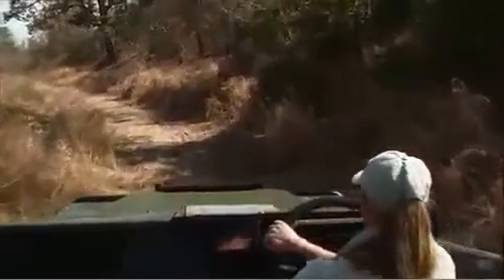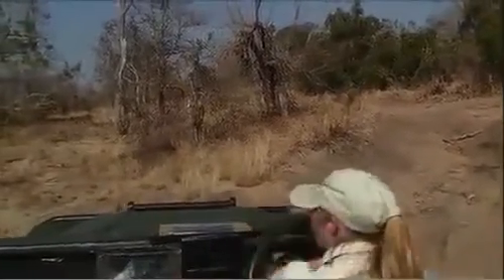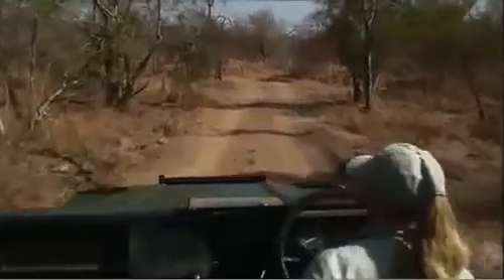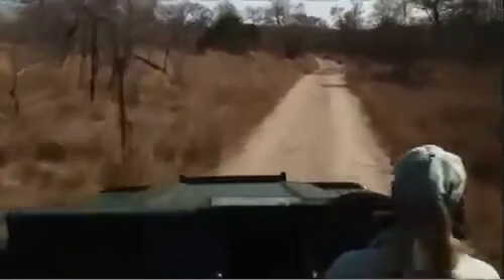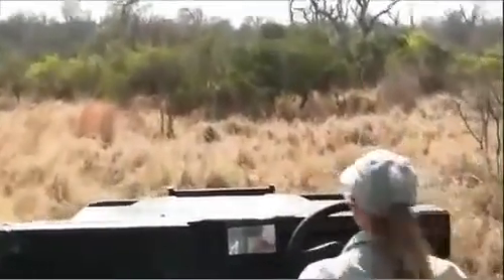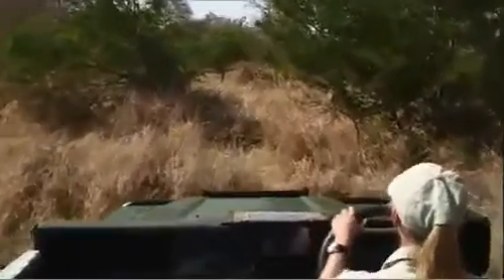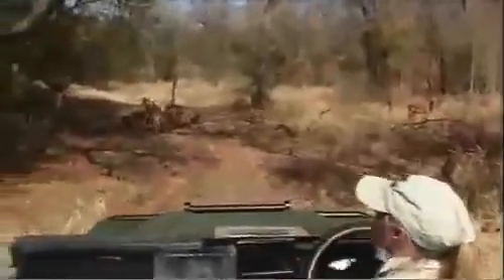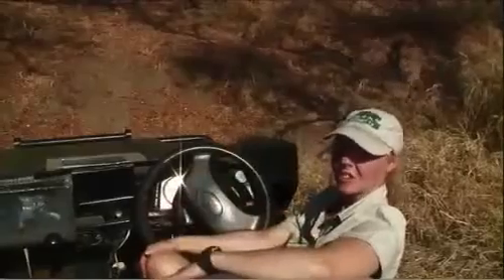Tara AM drive 3; Sep 26 2010 8:43-9:00AM SAST